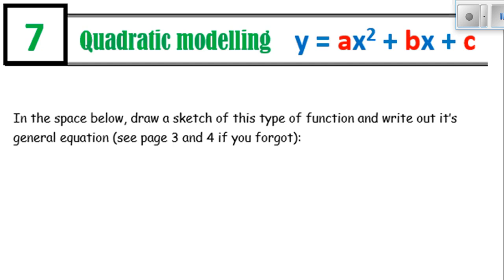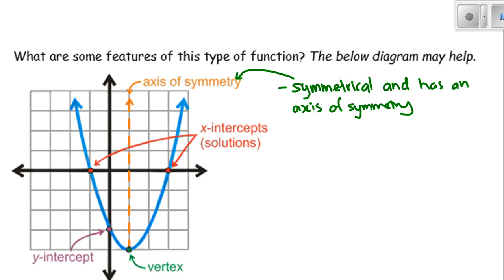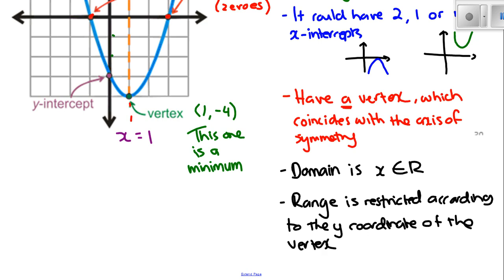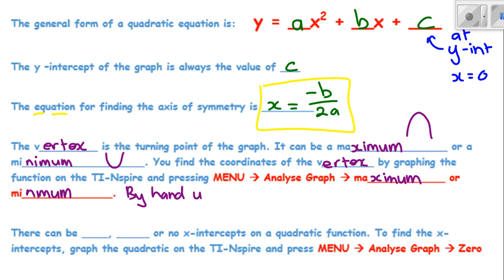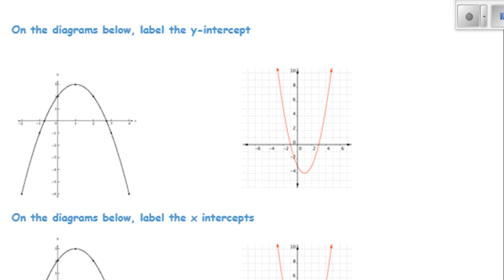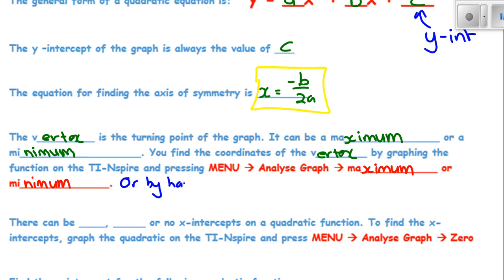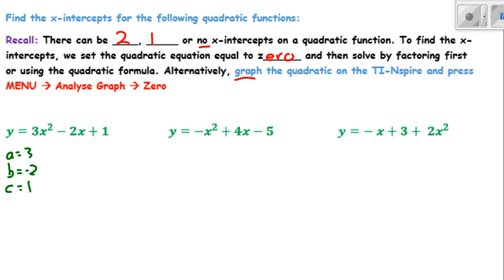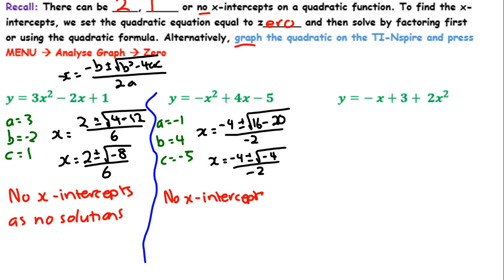Quadratic models part 1